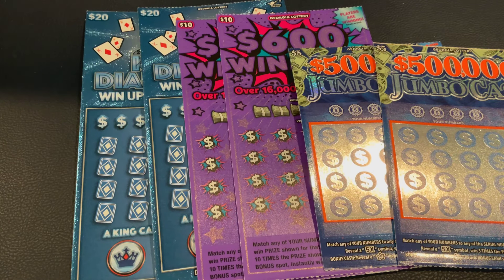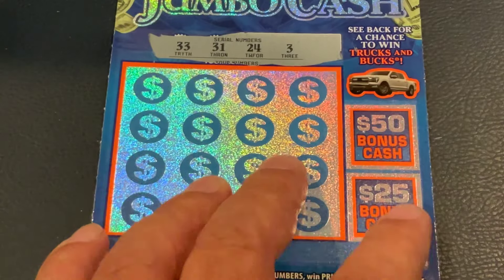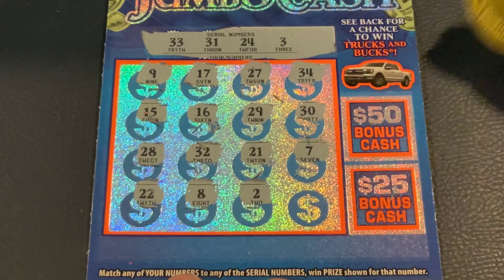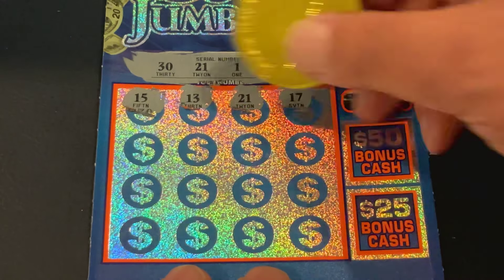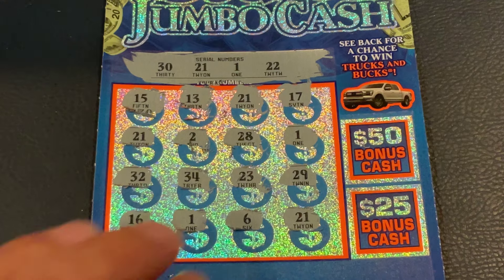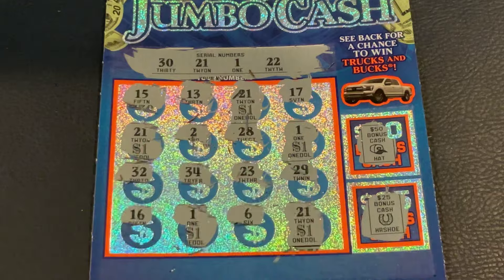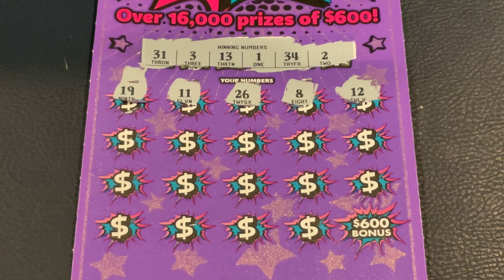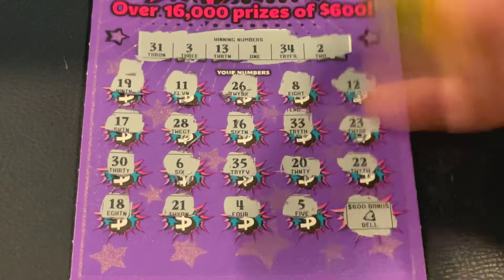Scratching King of Diamonds 💎 $600 Windfall and Jumbo Cash 💵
Scratching King of Diamonds, $600 Windfall and Jumbo Cash Georgia Lottery scratch off tickets